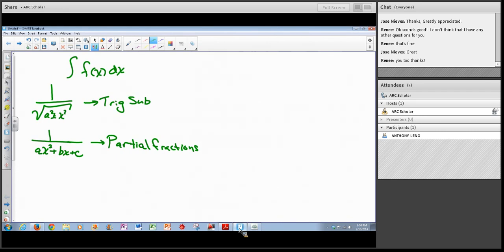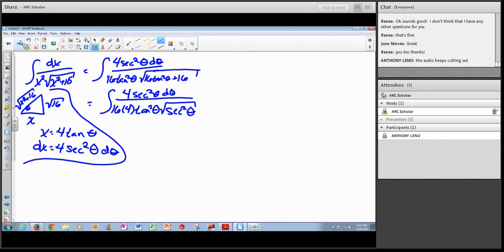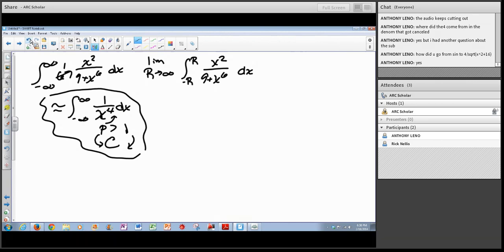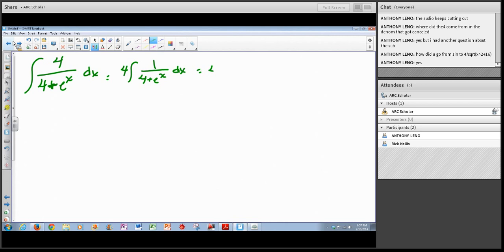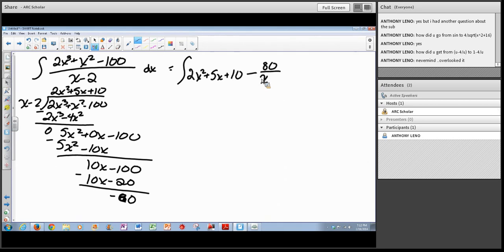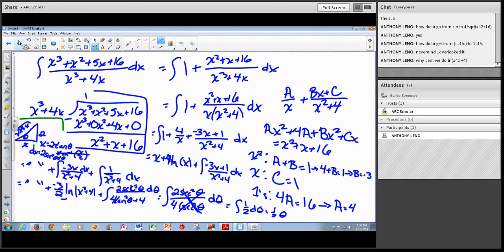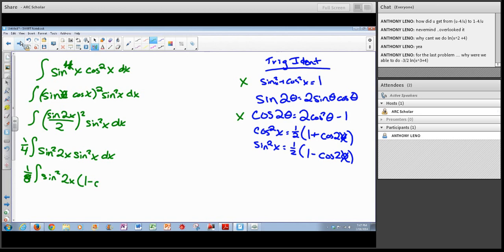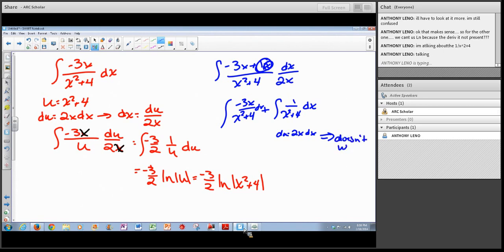Math 152 Review 0